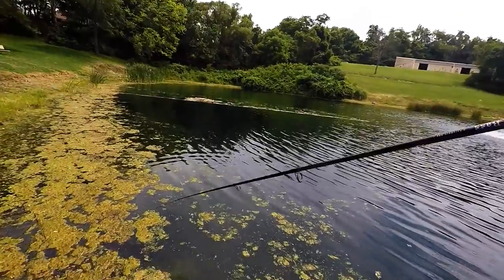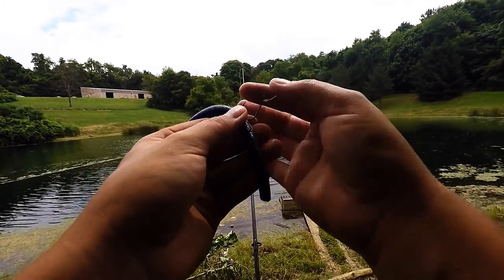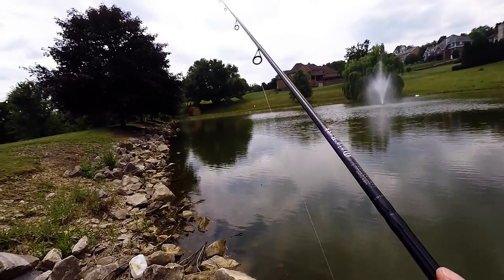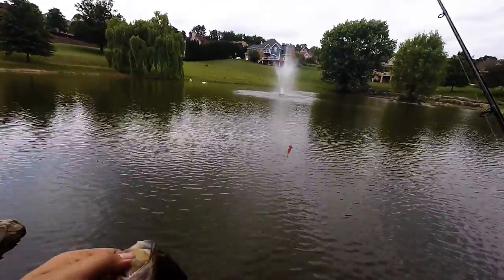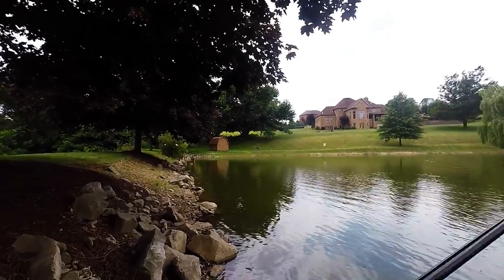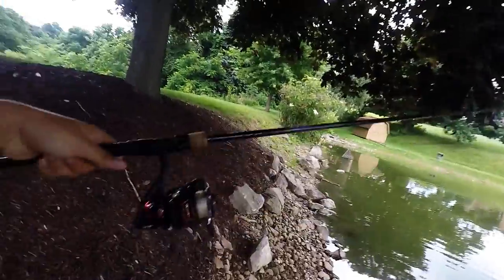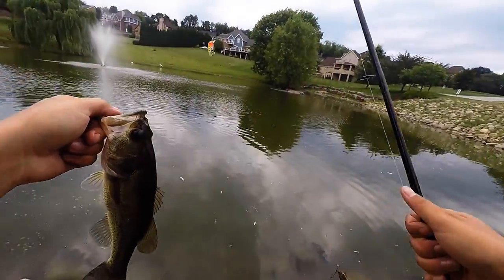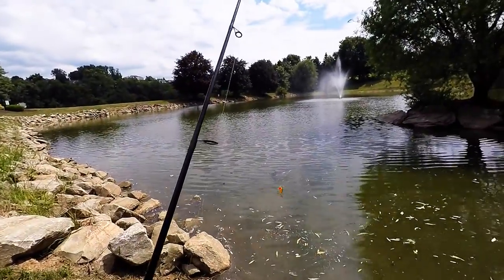Summer Cranking For Big Bass? EP:3 Vlog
Today we  wentt to two local ponds near me. the first pond i started off with a buzzbait (had one blow up but missed it) than threw a june bug yum dinger and caught that one at beginning of the video.
After about 2 hours at the first pond i decided to head to another pond.

at this pond i have alot of luck on squarebills since there is a rocky edge. i like using the red color because the fish seem to love it!

Gear:
Rods:
Lews TP1 Speed Stick 7'3 MH (Perfect crank back Rod)

St. Croix Mojo Bass Rod 7' (tubes/grubs) Spinning rod

Reels:
Quantum Kvd 6:3:1 baitcaster
Lews Carbon Fire CF300 Spinning rod

Baits used:
Yum Dinger 5" (Junebug)
Vicious Squarebill (craw color)
Ebay squarebill (orange yellow red)
Strike King series 1 (orange black stripes)